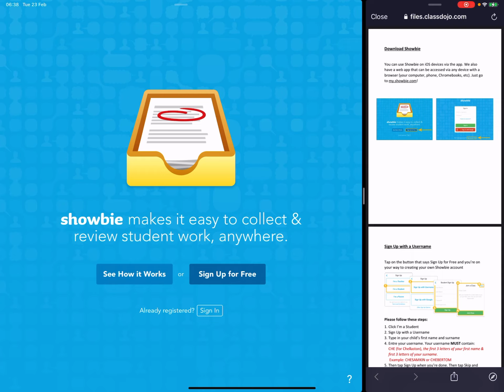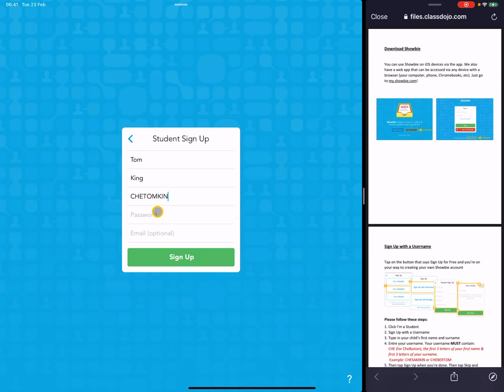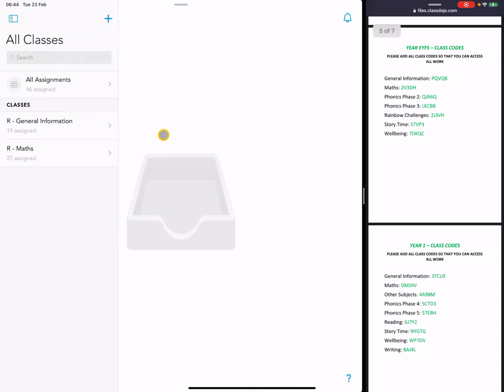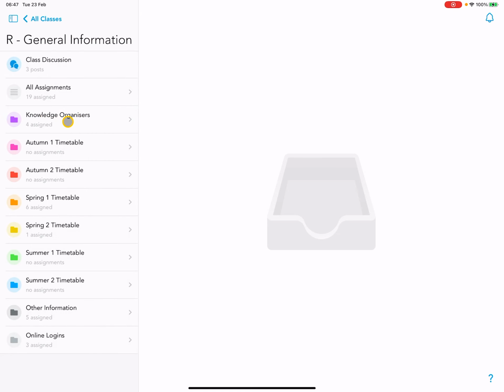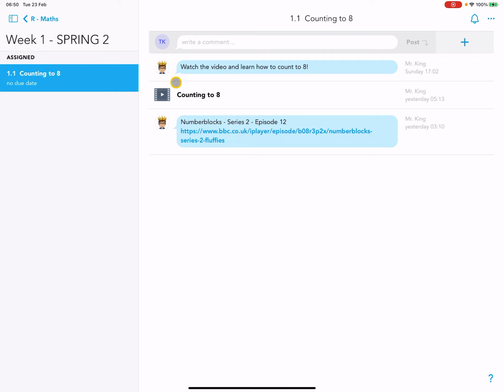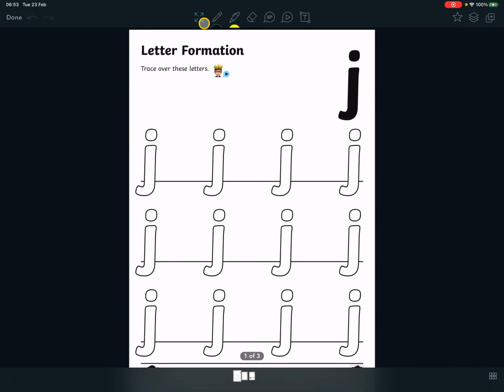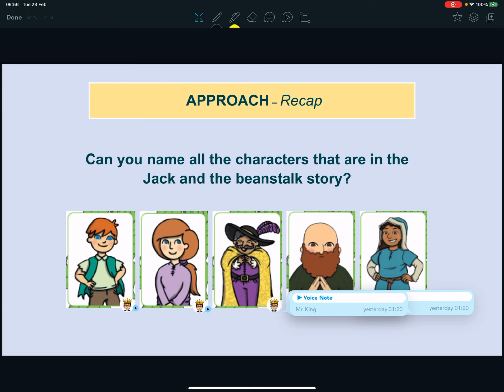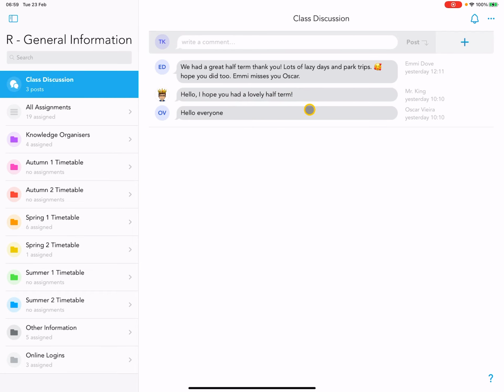Showbie tutorial! - CFS